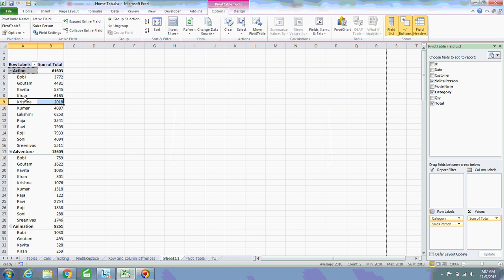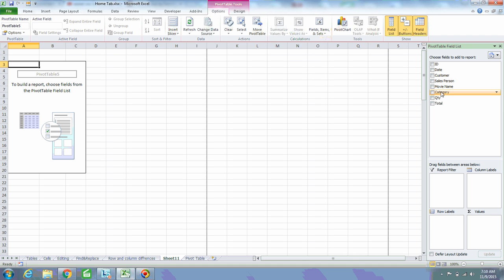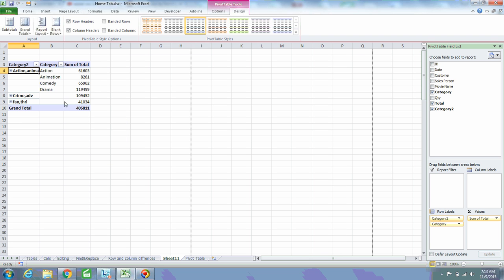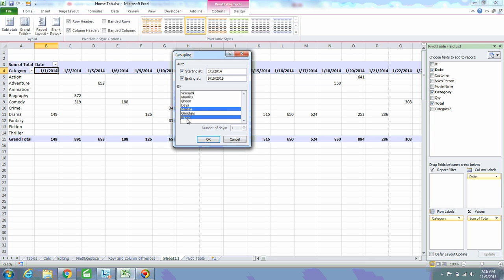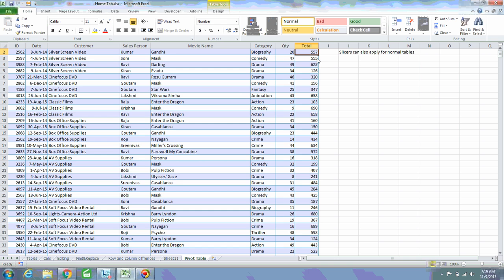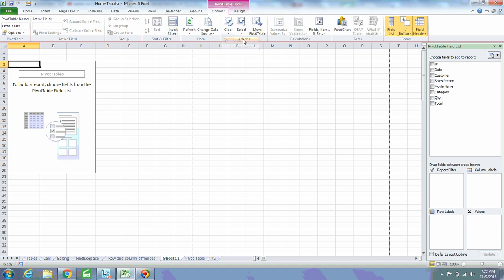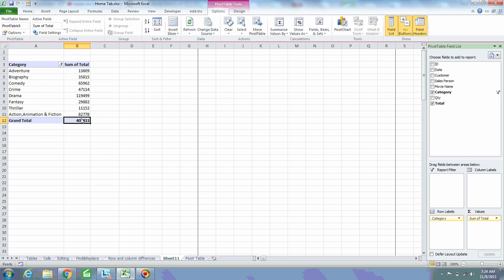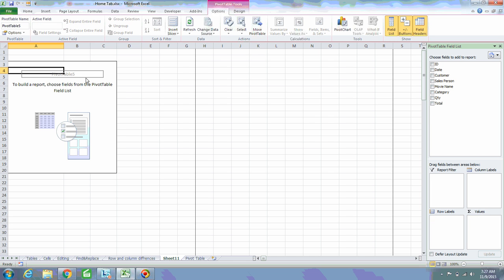Insert PivotTable6 cut part1